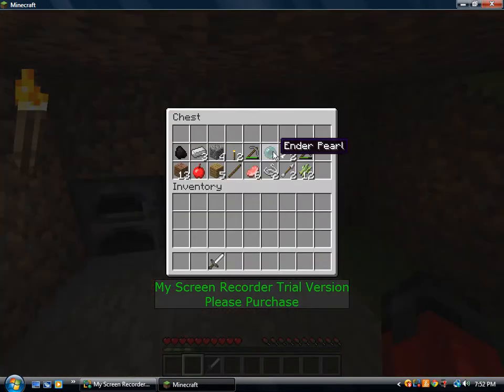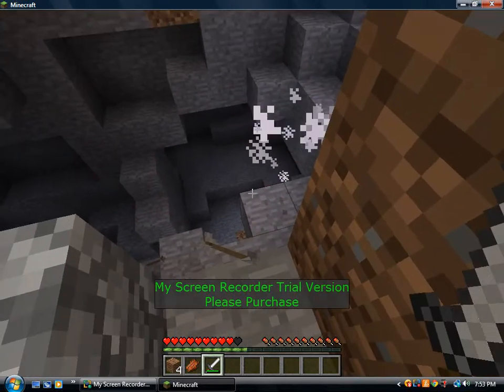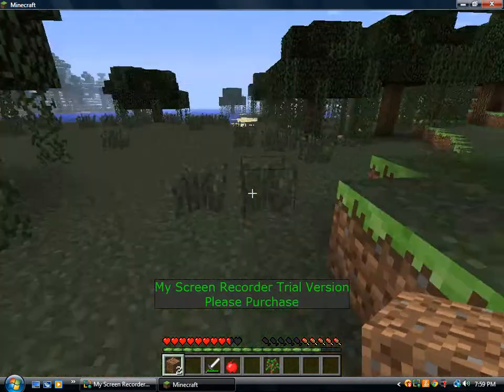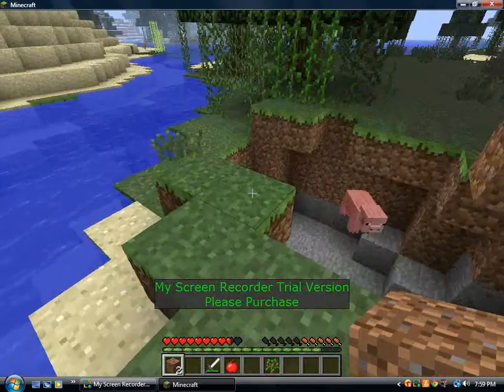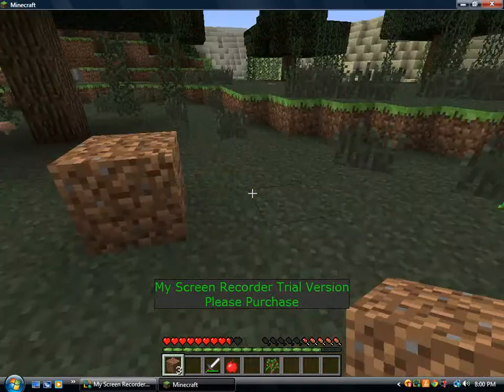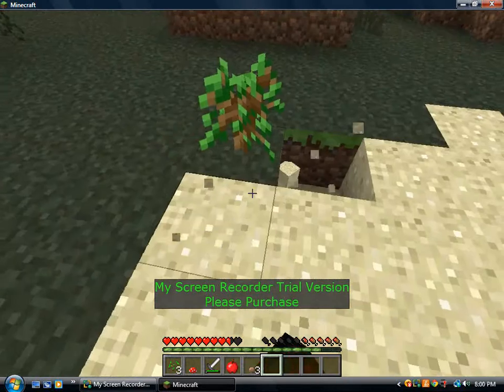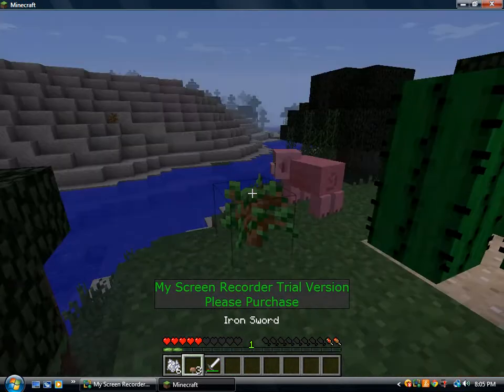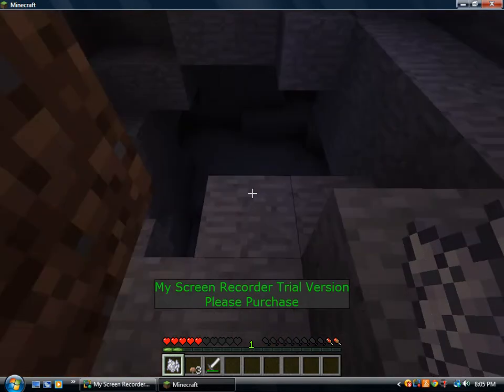2:house builder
hey its austin again hope you love this second vid